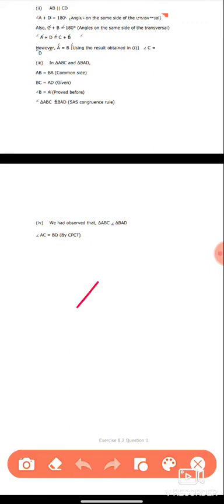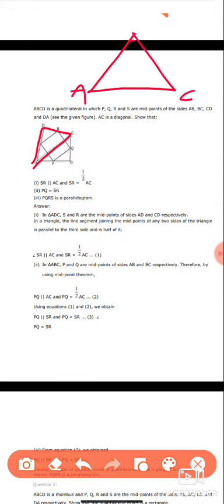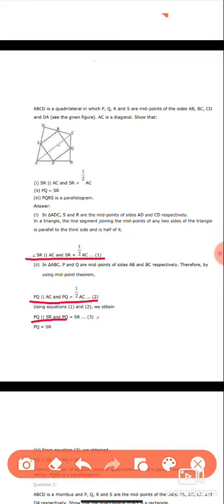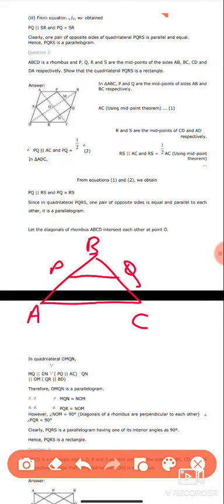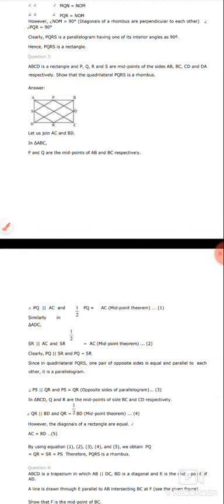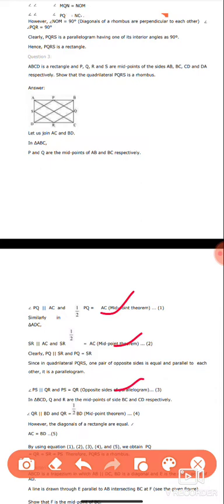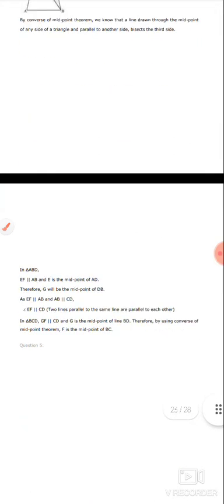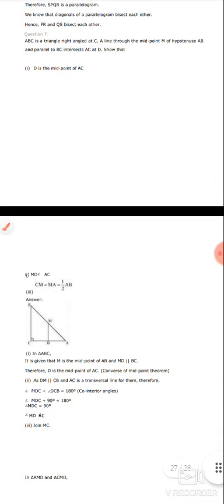Std 9 Maths chap 8 ex 8.2